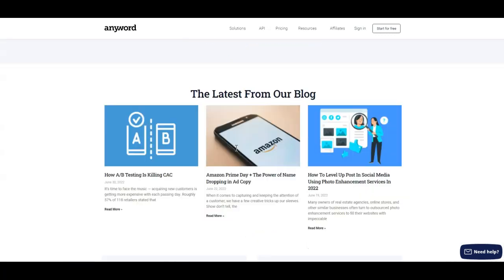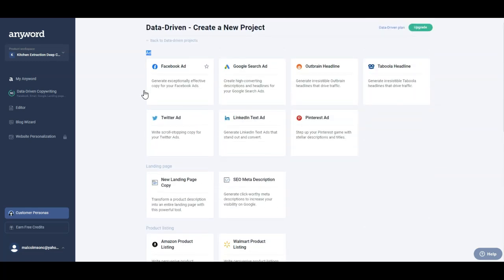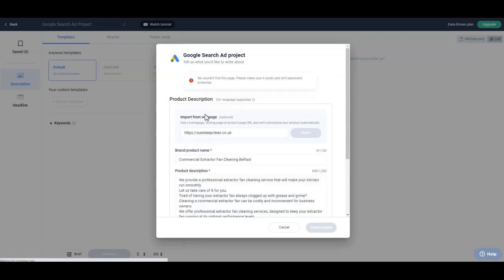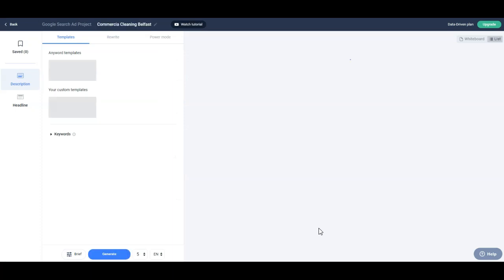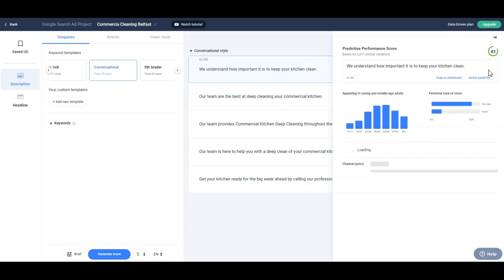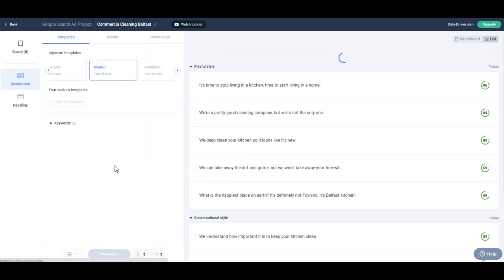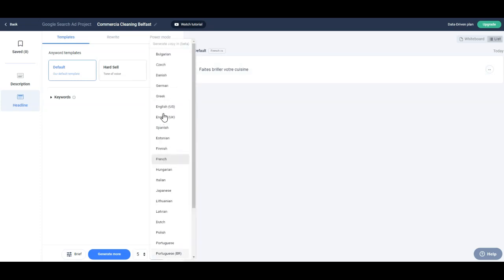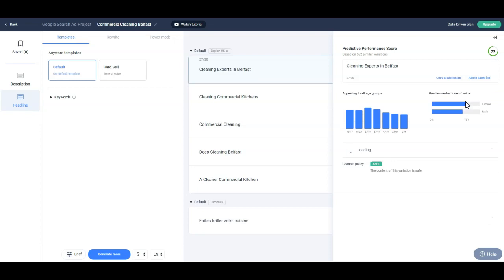How To Use AI To Write Highly Clickable Google Ads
This video will show you how to write highly clickable Google Search Ads using AI. It's a two-step process that ensures your text is optimized for ad placement and that you're telling a compelling story.

Explore the newest resources and tools for limitless success Elevate your digital journey with cutting-edge resources designed to empower your growth. Don't miss out — check out the latest offerings now!

🚨 [UPGRADED] Copywriting Bonuses
How to Become a Copywriter

This video will teach you how to write highly clickable Google search ads using artificial intelligence. The AI helps you create quality and effective ads without doing any work yourself.

Find out how to save time and get better results by using artificial intelligence to write Google search ads. This is a fun and highly engaging way to learn.

Resources